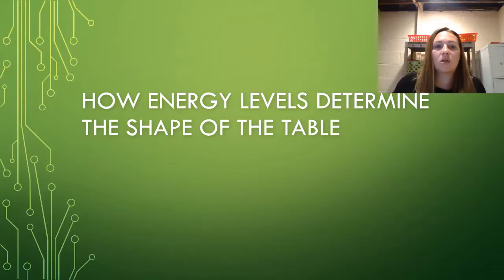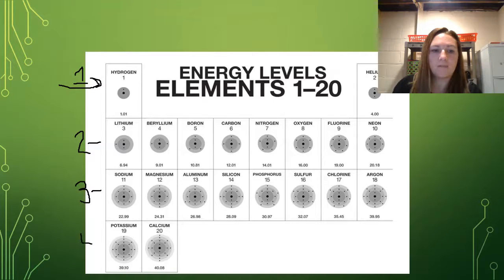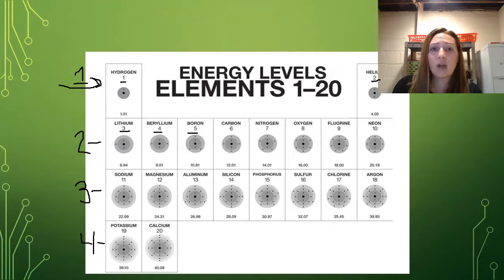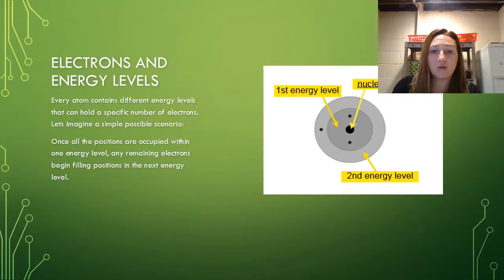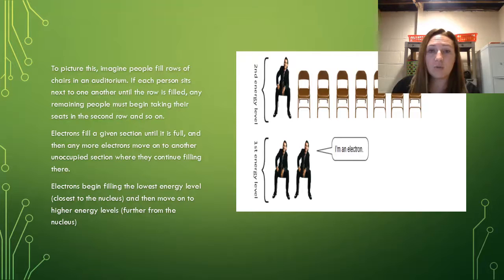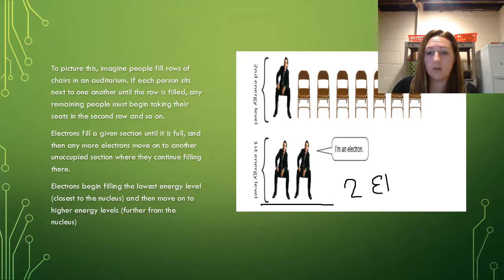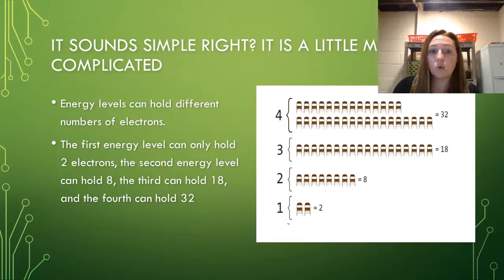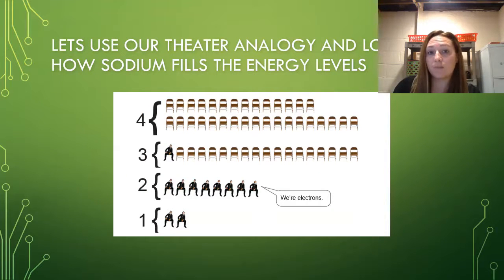Energy levels and the table shape